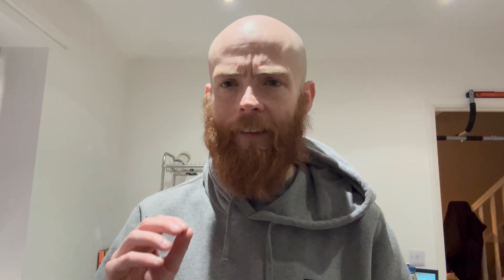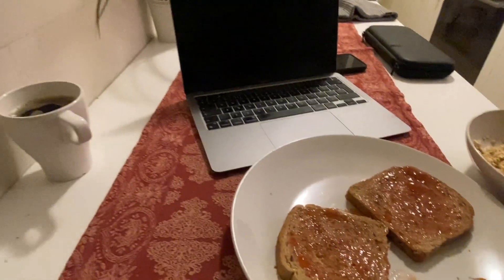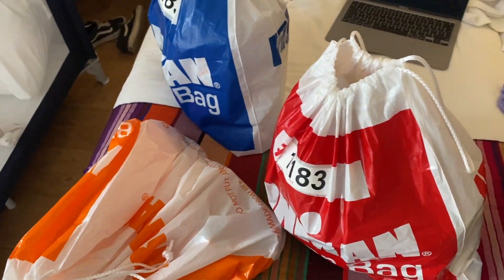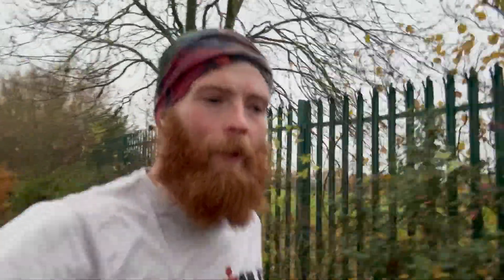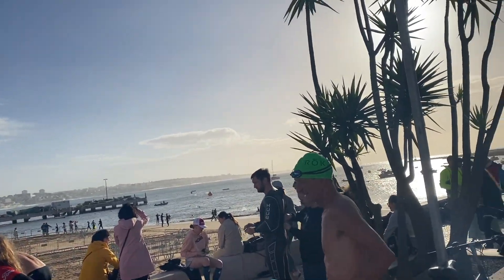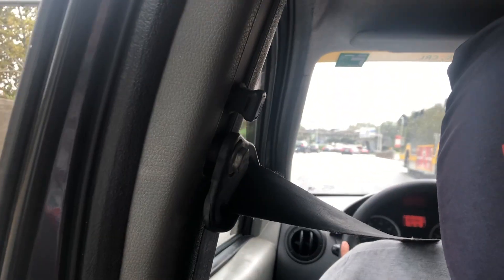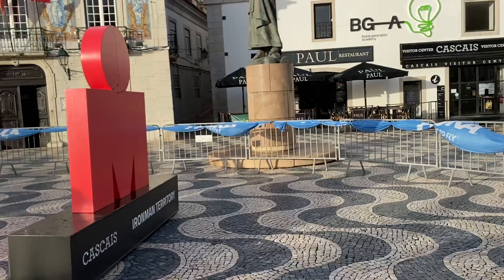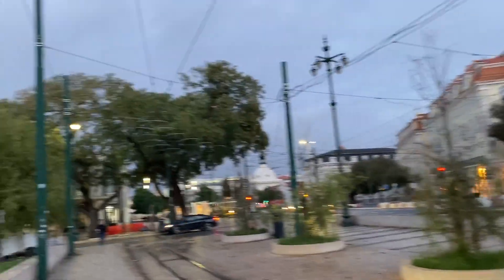7 Mistakes I Made Doing an Overseas IRONMAN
Apart from the obvious of not eating reheated takeaway rice today I wanted to discuss 7 mistakes I made doing my first event of any kind outside of the UK

0:00 - Intro
0:25 - Practice Packing
1:10 - Replicate Nutrition
2:05 - Train for the Course
3:10 - Learn The Language
4:10 - Don't Treat it Like a Holiday
5:05 - Get the Support Crew Onboard
6:20 - Spend Money for Convenience